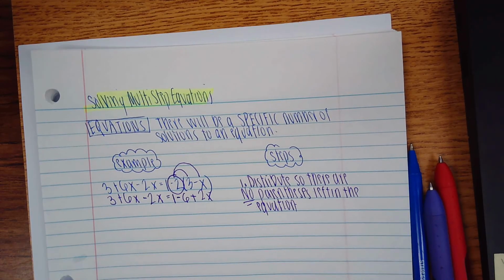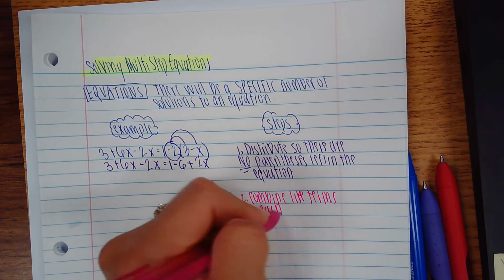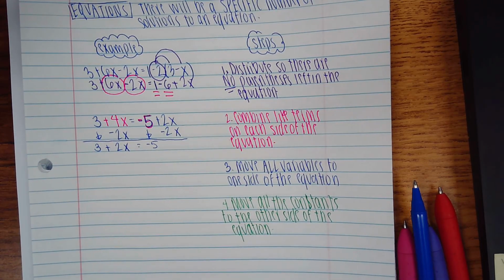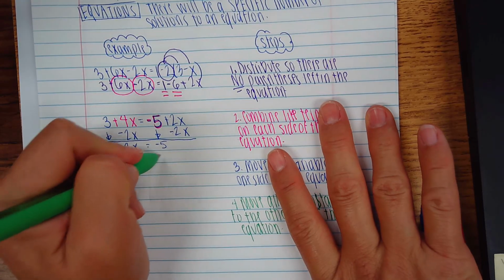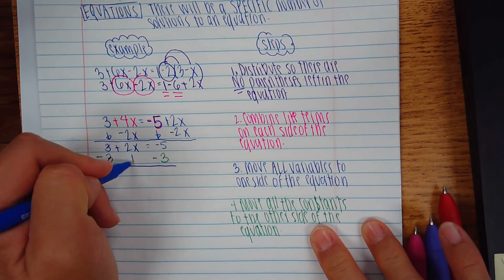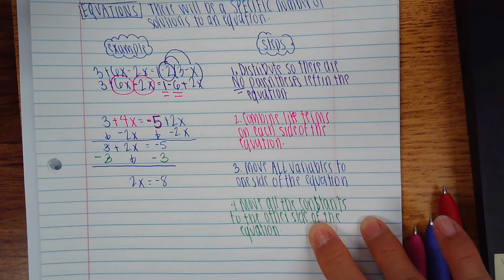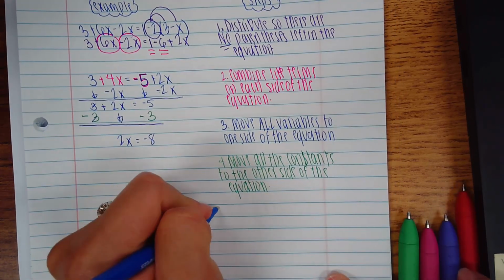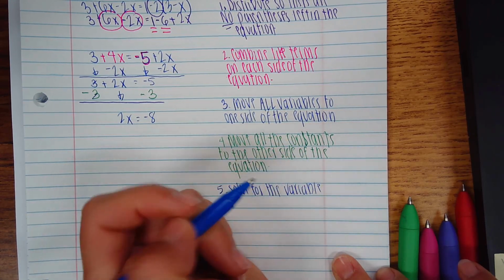Algebra 1 Solving Mulit-Step Equations